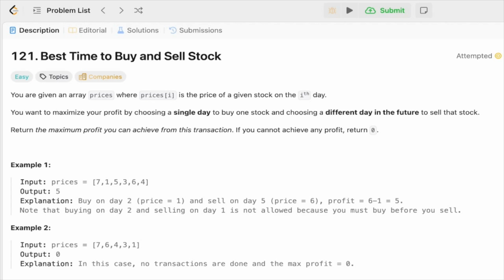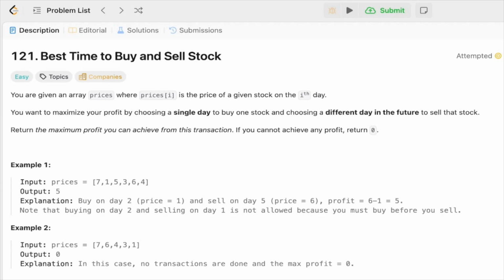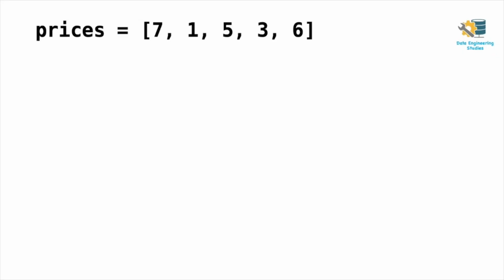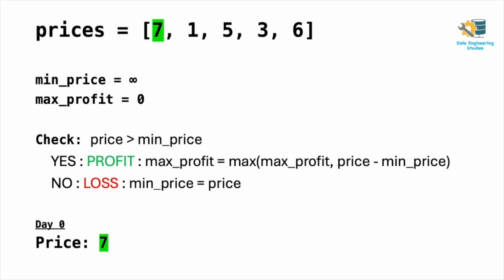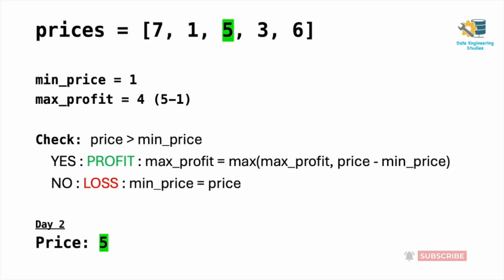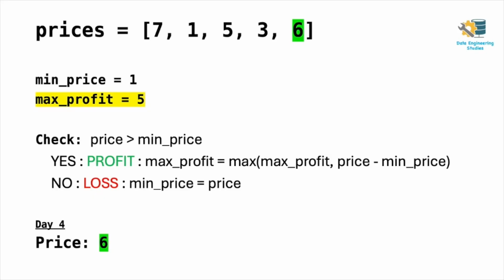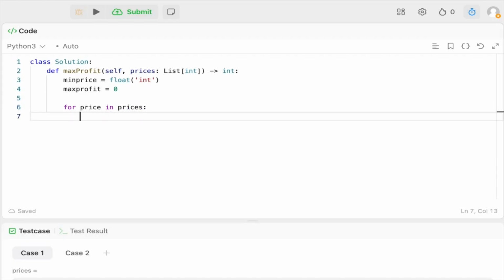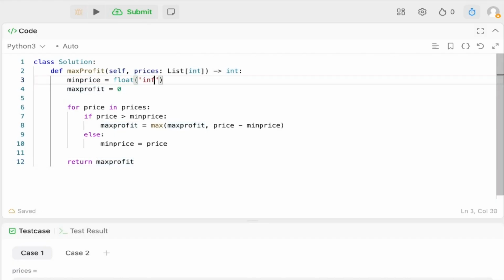Leetcode 121 Best Time to Buy and Sell Stock Python Solution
In this video I solved the Leetcode 121 Best Time to Buy and Sell Stock
 using Python programming language.